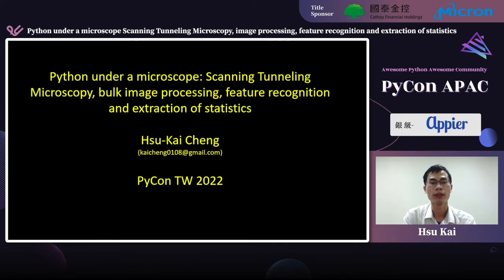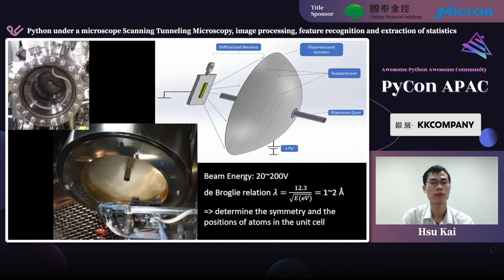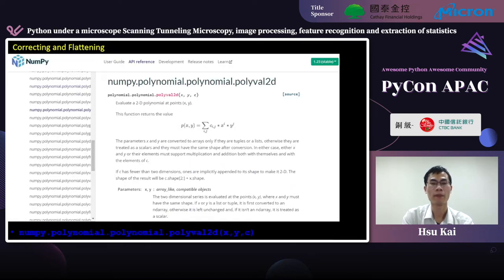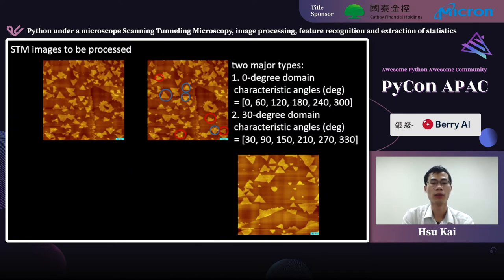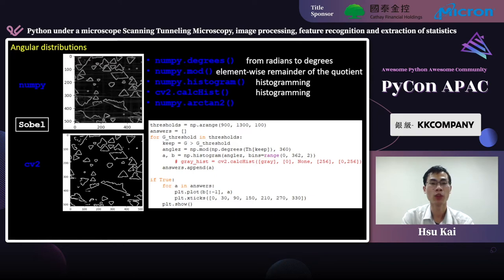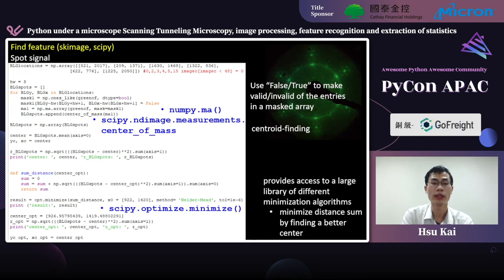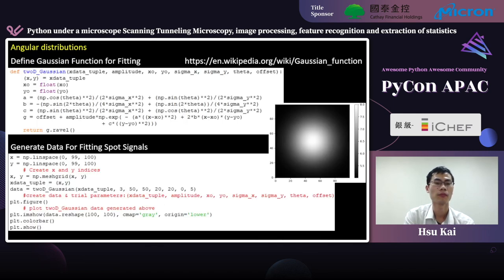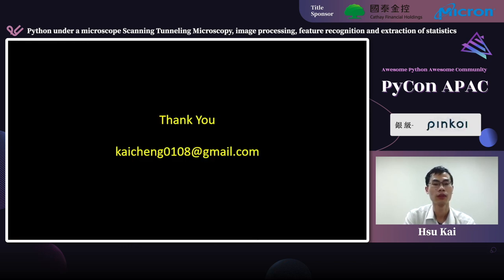Python Under a Microscope: Scanning Tunneling Microscopy...｜Hsu-Kai Cheng｜PyCon APAC 2022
💬 語言 Language：英文 English
🎯 層級 Level：中階 Intermediate
🔎 分類 Category：科學 Science

💡 摘要 Abstract 💡
Scanning Tunneling Microscope is widely used for 2D material characterization and even more, for building quantum computer at the cutting edge of science. A typical surface science experiment can generate hundreds of STM images each containing multiple structures to be identified. Since each investigation is different, it needs to draw on highly flexible methods algorithmically and integrate several image processing techniques. In this talk I’ll present an end-to-end Pythonic solution: reading raw STM data, implementing various STM artifact, noise filtering schemes and flattening. Then I’ll discuss how to search for, identify, count and measure different surface structures, particularly some epitaxial islands. Finally I’ll show statistical results of size and angular distributions, and apply some similar image processing, feature recognition and image interpolation algorithms to extract angular distributions from electron diffraction measurements and compare the results.

🚀 講者介紹 About Speaker - Hsu-Kai Cheng 🚀
I am currently a research assistant at Center for Condensed Matter Sciences in National Taiwan University (NTU). I received my bachelor's degree in the Department of Physics, NTU and my master’s degree in the Graduate Institute of Applied Physics, NTU. My scientific interests include surface science device development and characterization and my current research focuses on post-graphene materials such as black phosphorus and transition metal dichalcogenides. Especially, I aim to explore the properties of topological materials in which the interplay between topology and functions is so overwhelming and renders materials of this kind really promising for future application.